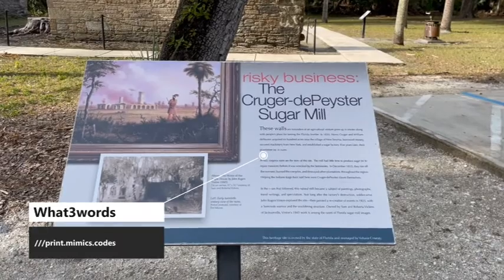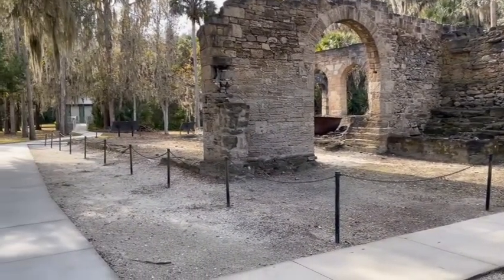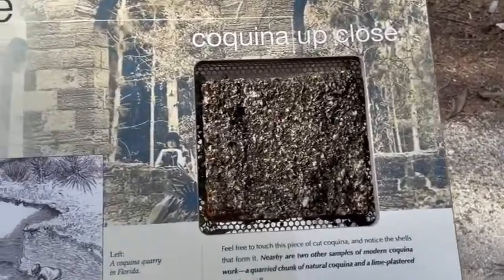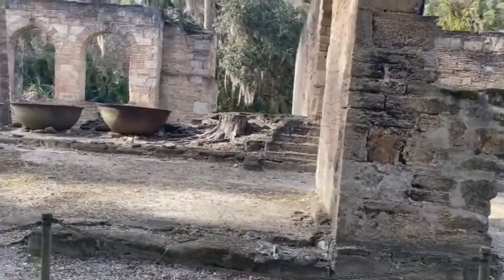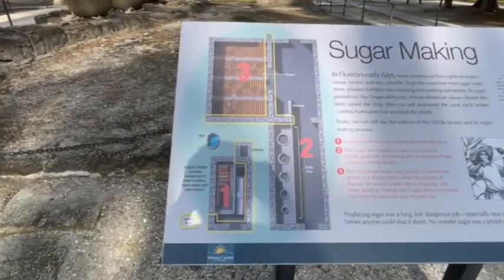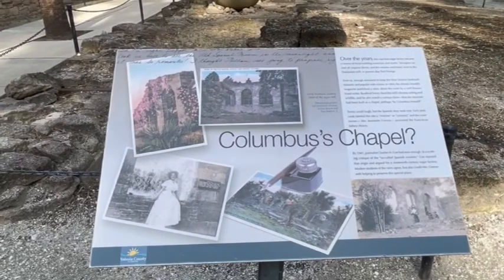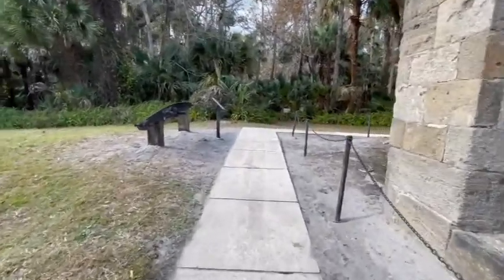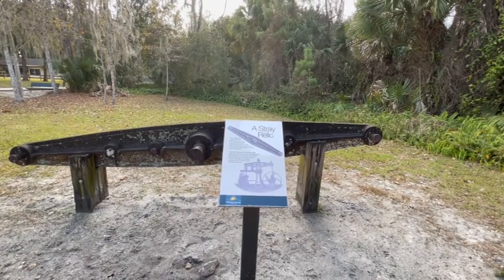Sugar Mill Ruins New Smyrna Beach | Cruger-dePeyster Plantation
We share a visit to Cruger-DePeyster Plantation Sugar Mill Ruins Park in New Smyrna Beach, Florida. This pet friendly park is a historic ruins with picnic areas and a interpretive hiking trail.  Admission is free/bathrooms are onsite.

The websites and gear used to produce this vlog are listed below:

0:00 Introduction
0:43 Park Info
1:07 Destruction in Seminole Indian War
1:48 Sugar Mill Buildings
2:10 Crushing Machinery
5:08 HikingTrail
6:24 End Screen

Video: Canon EOS Rebel T 7i DSLR
*Main Camera Lenses: Canon EF S 18-55mm STM; Canon EF 75-300mm f/4-5.6 III
*Stabilizer: Vivitar Action Sports Grip Series 1
*Audio: (On Camera) Comica CVM V 30 Directional Condenser Shotgun Microphone *Osmo Pocket for windshield driving and action shots
*Solid Lavalier Interview Microphone kit with dead cat cover
* Samson USB Meteor Mic condenser cardioid 16 bit
*I Phone 12 Mini
Time Lapses:
Night Lapses:
Slow Motion:
Editing Laptop: Dell XPS 15-7590, Intel Core i9 9980HK CPU @2.4 GHz 2.40 GHz, 64 bit operating system, x64 based processor, Windows 11 Home
Audio Software: Power Director Audio Editor 9
Editing Encoder: PowerDirector 18 Encoder - Presets: MP4 VBR H.264 16mbps
Animation Software: Moho 12
Drawing Tablet: INSPIROY H960P Pen Tablet
Aerial Drone Shots: DJI Mavic Air
Mobile Wifi: Verizon Unlimited

Callie is a purebred Chihuahua. She weighs 12lbs. Born 2018.
Cookie is a purebred Poodle, She weighs 8 lbs. Born 2007.
Sonny is a purebred Manx. He weighs 10 lbs. Born 2009.
©Memaw's Matters 2021